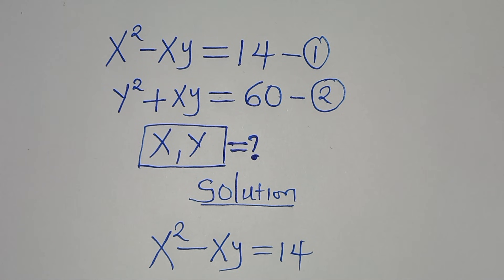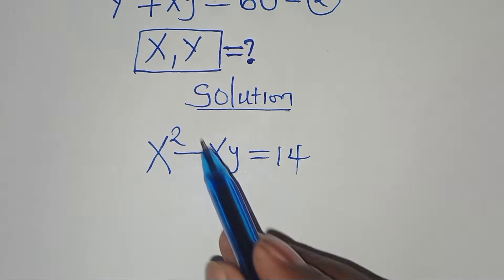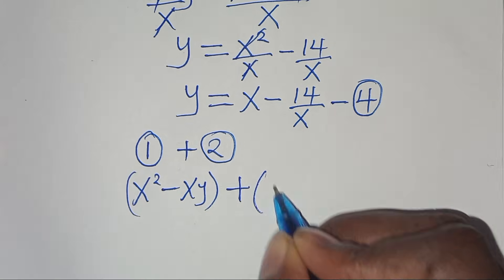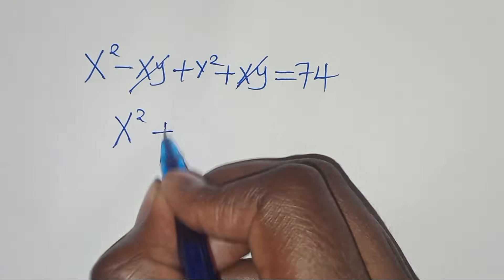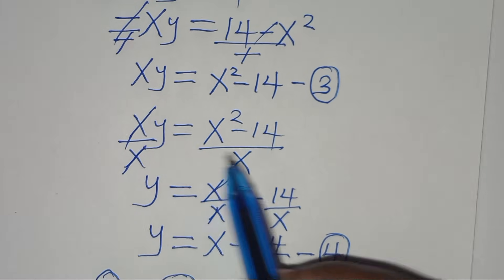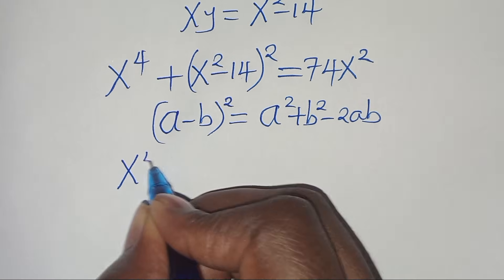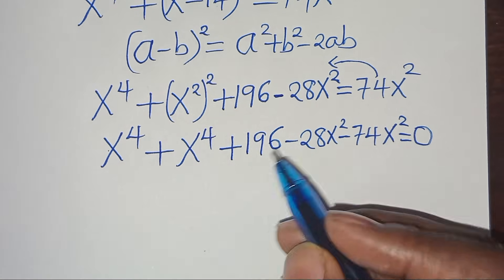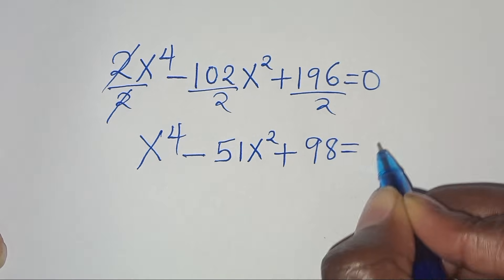Germany | Can you solve this? | Math Olympiad